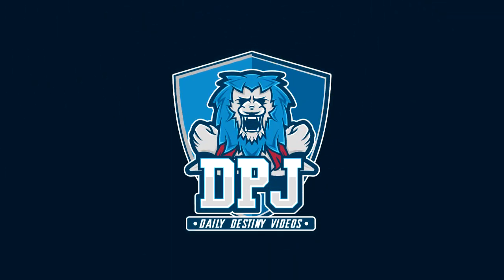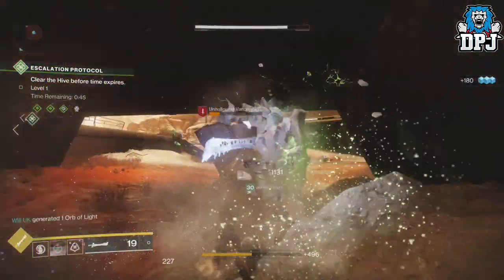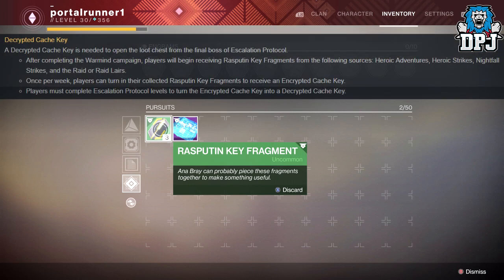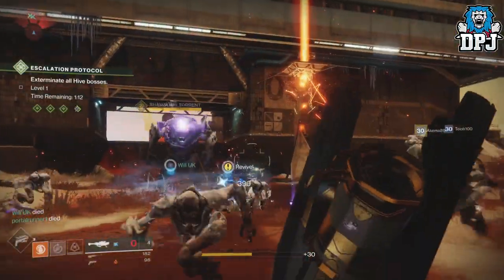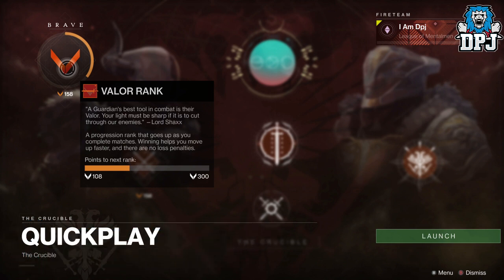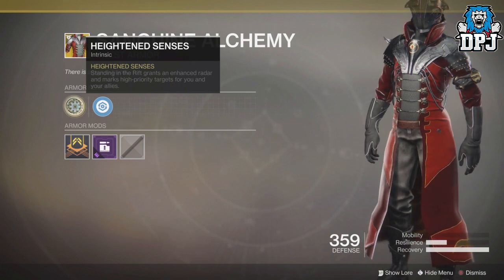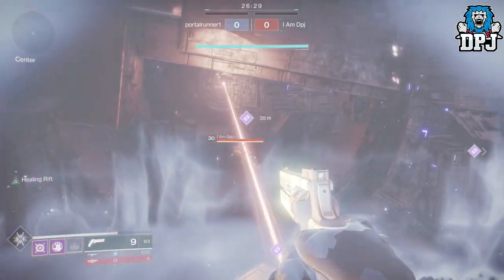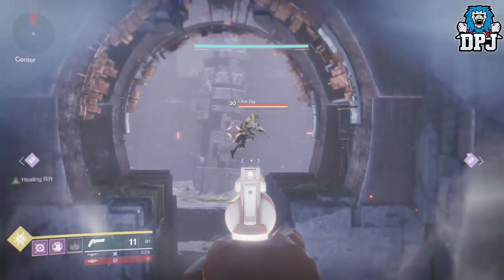Destiny 2 NEWS - WTF - WALLHACK EXOTIC!! - Valor Rank Reset Rewards & Escalation Protocol Loot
In this Destiny 2 Warmind Dlc Video we check out the latest news including a new Exotic which allows you to see enemies through walls, all the Escalation Protocol armor sets, Valor rank reset rewards & more!